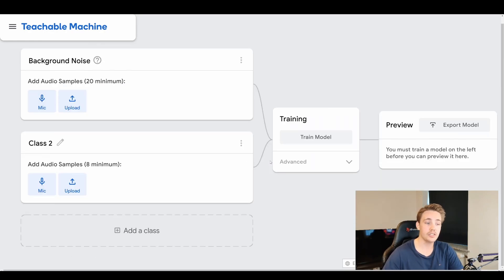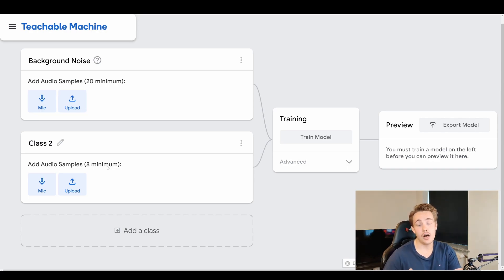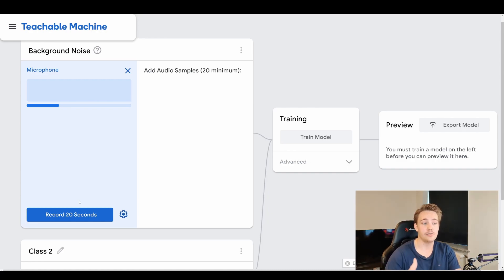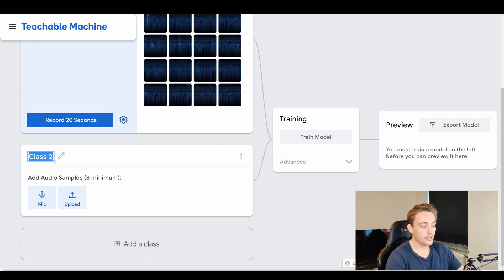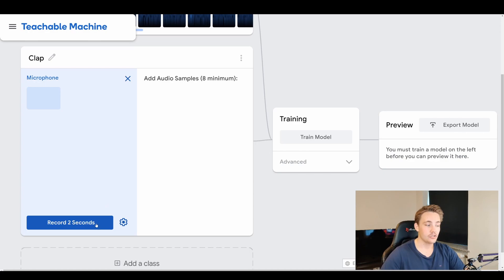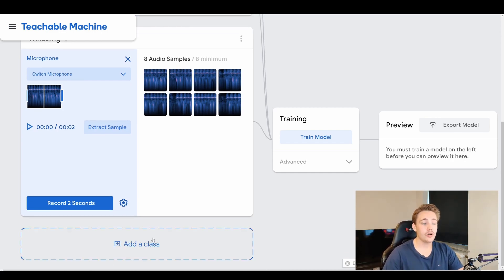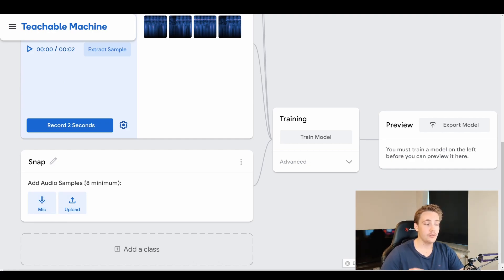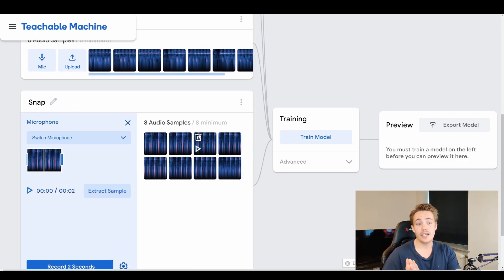Create An Audio Classifier Fast WITHOUT ANY CODE AT ALL!!!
In this video 📝 we are going to Create An Audio Classifier Fast WITHOUT WRITING ANY CODE AT ALL!!!. We will see how we can use teachable machine by Google to create an audio classifier with 3 different classes. At the end of the video, we will see the results of the classifier.